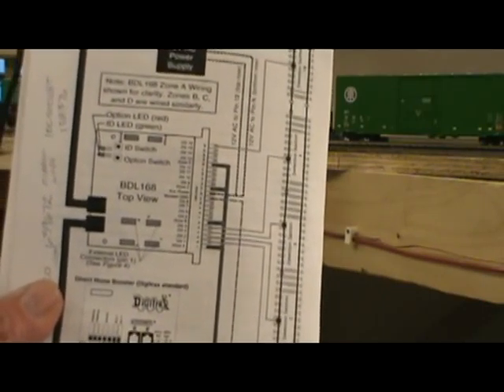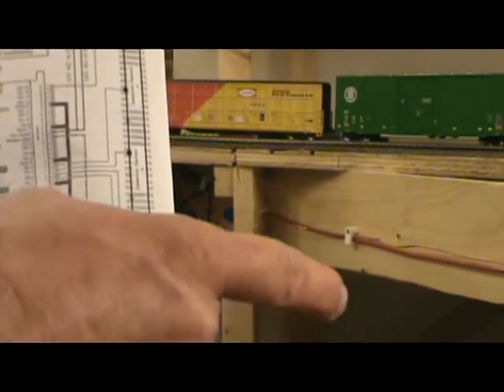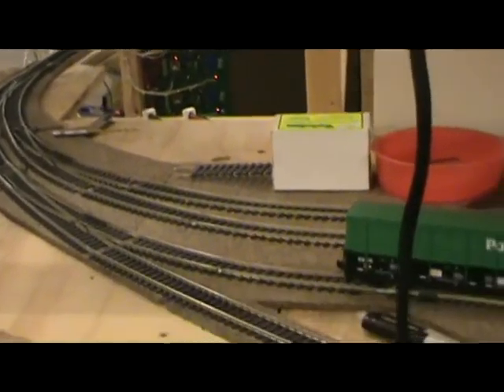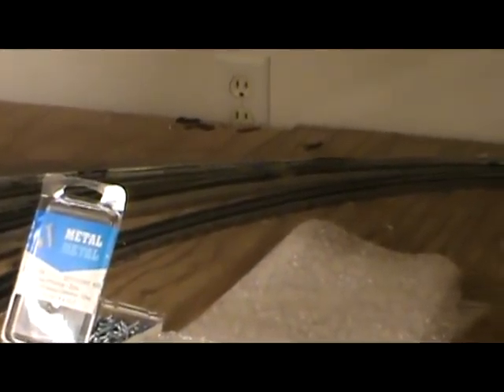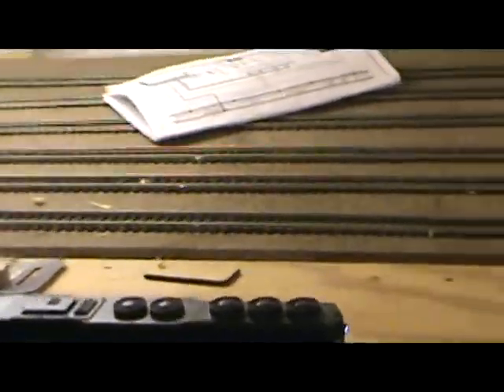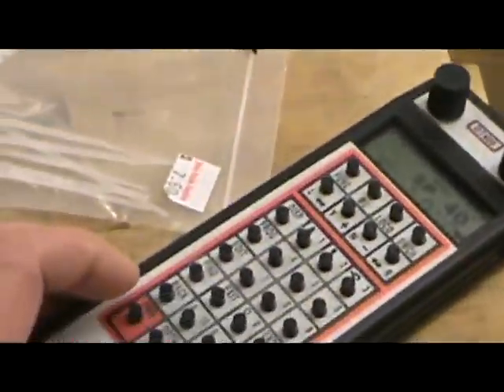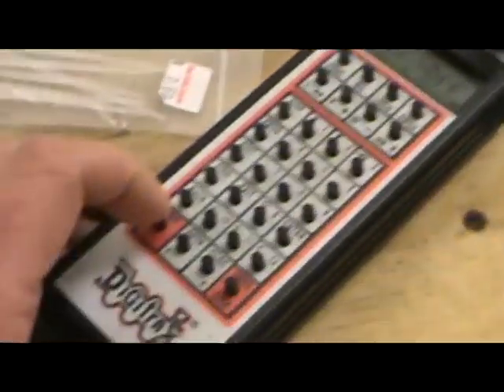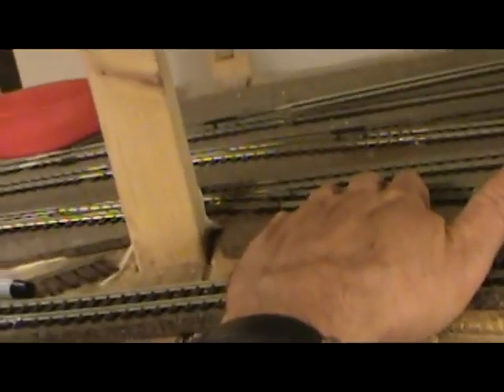DCC Conundrum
I hope Larry can help me.  Or anyone else.